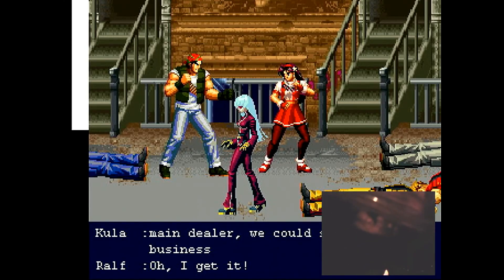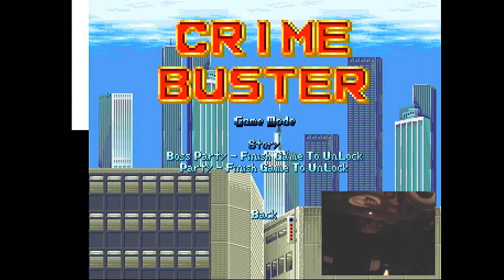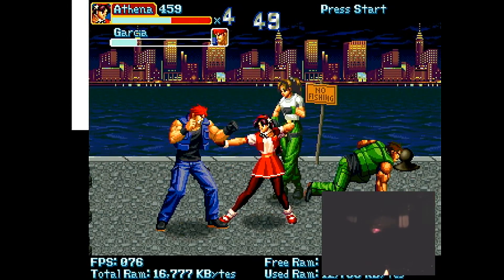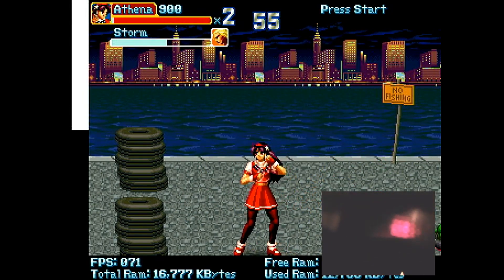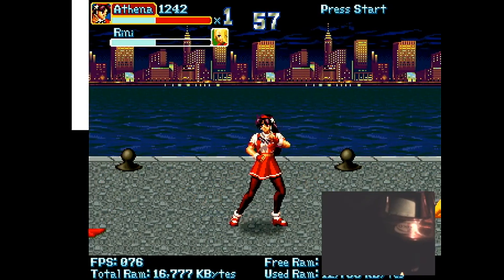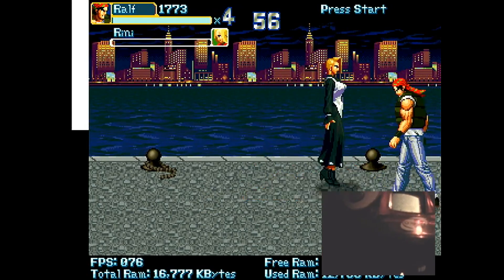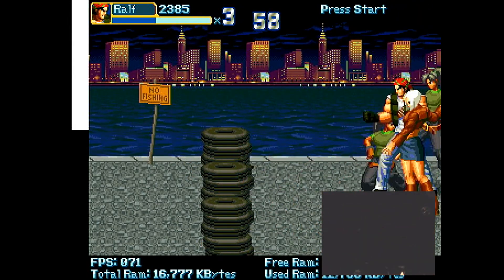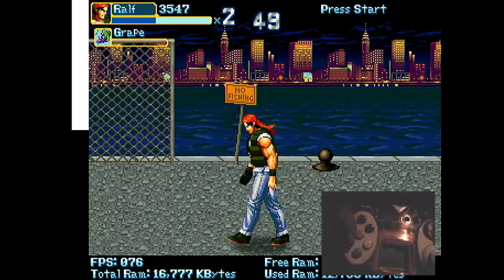Dreambor 7.0 now with rumble pack and vmu saving and fast inverse sh4 asm math optimizing